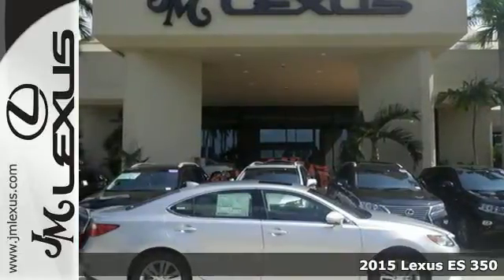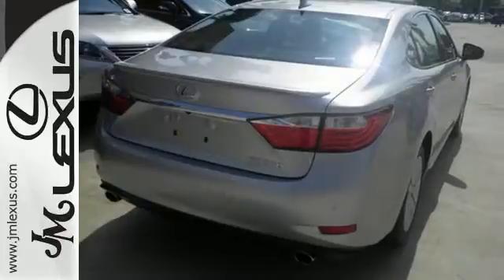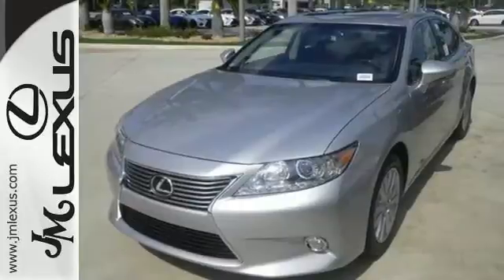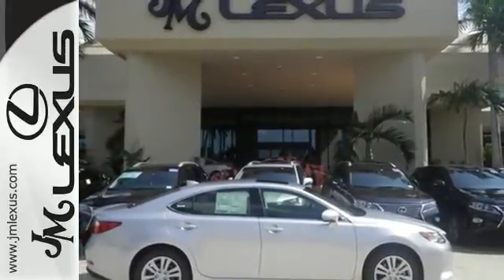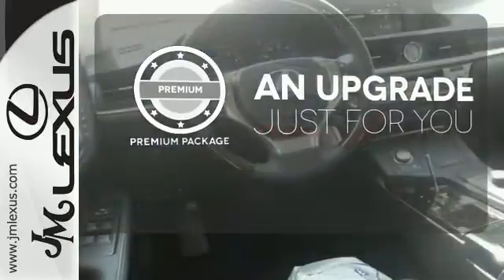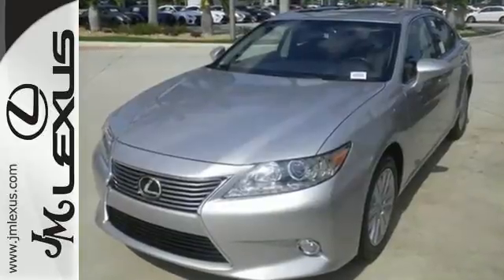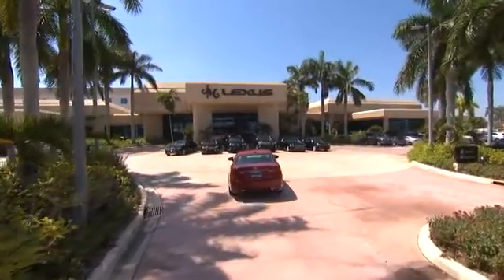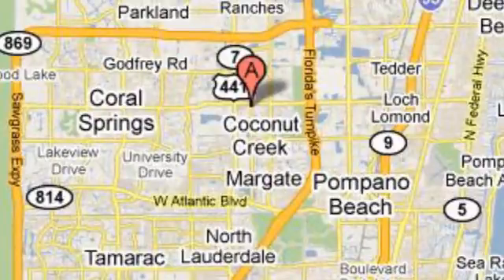New 2015 Lexus ES 350 Margate FL Ft-Lauderdale, FL #57939 - SOLD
Year: 2015
Make: Lexus
Model: ES 350
Trim: 4DR SDN
Engine: 3.5L V6
Transmission: Automatic 6-Speed
Color: Silver Lining Metallic
Interior: Black NuLuxe Espresso Bird's Eye Maple
Stock #: 57939
VIN: JTHBK1GG0F2193273
You are currently viewing a new 2015 Lexus ES 350 with JM Lexus the #1 Volume Lexus Dealer since 1992! Thank you for your interest. We look forward to working with you. Stock #: 57939 Exterior: Silver Lining Metallic Interior: Black NuLuxe Espresso Bird's Eye Maple Trim: 4DR SDN JM Lexus 5350 West Sample Rd Margate FL 33073

Address:
5350 W Sample Rd